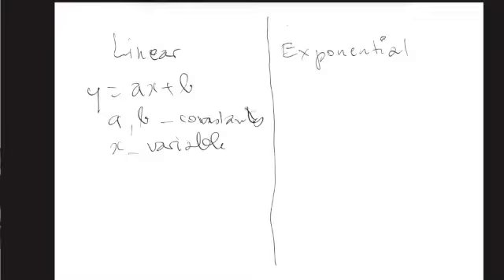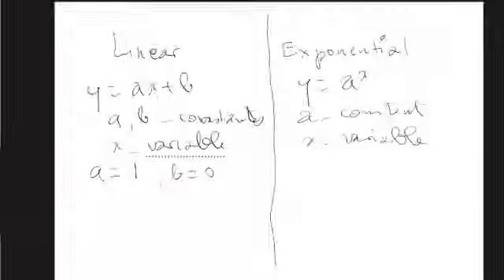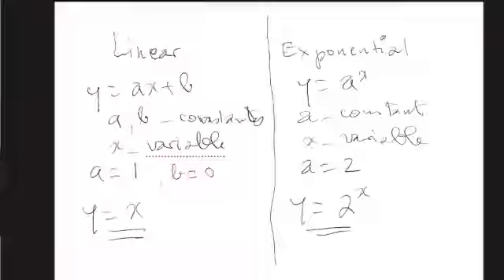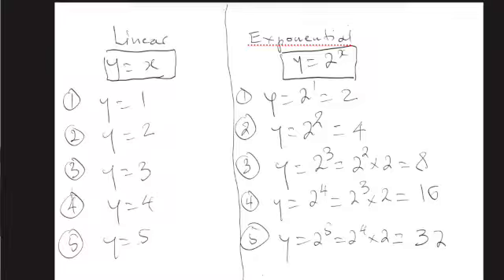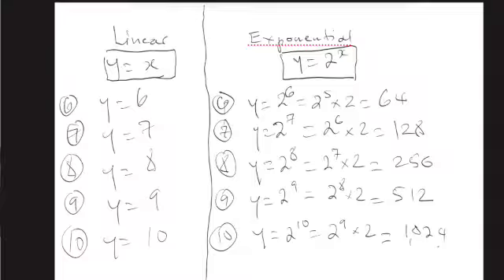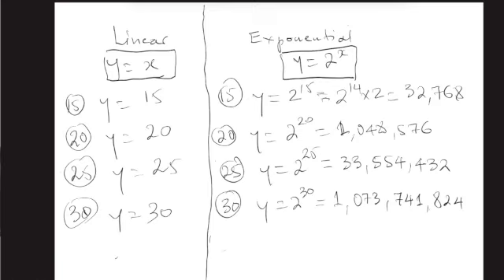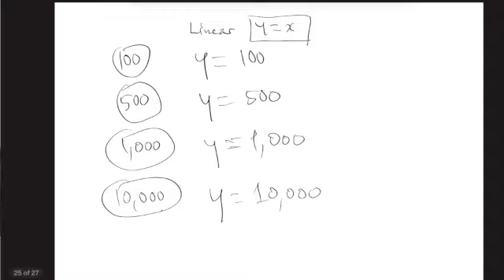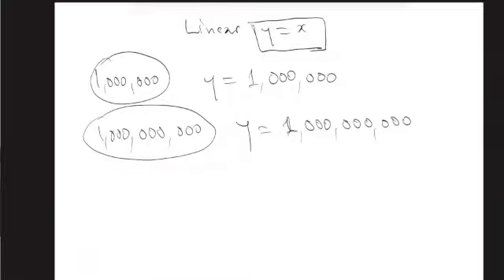Linear Versus Exponential Growth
What’s the real difference between adding and multiplying? In this episode, we explore one of the most powerful ideas in mathematics: the difference between linear growth and exponential growth. At first, the two seem almost identical—but step by step, the gap becomes enormous. By step 30, exponential growth has already passed one billion, while linear growth is still at just 30. Even after 1,000 steps, linear growth only reaches 1,000. Same number of steps… completely different reality.
This simple comparison reveals why large numbers are so difficult to grasp and why exponential growth plays such a critical role in the world around us. From technology to information, many of the systems we interact with don’t grow step by step—they multiply. Understanding this difference helps us better understand scale, progress, and how quickly things can change.
That’s how exponential growth begins. One becomes two, two becomes four—and over time, small actions can lead to something much bigger. Let’s see how far we can take this together.

Previous video: Counting to 1 billion the to 1 trillion